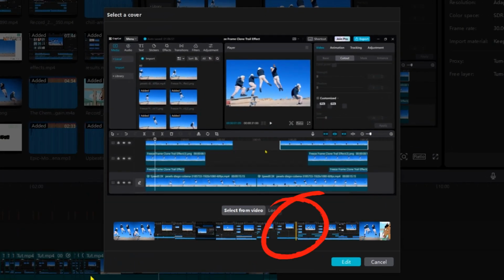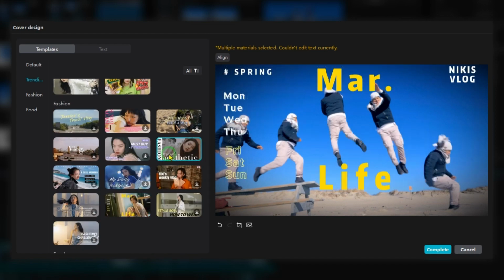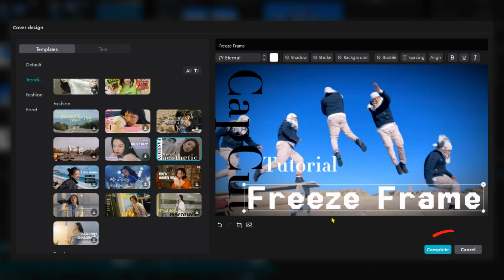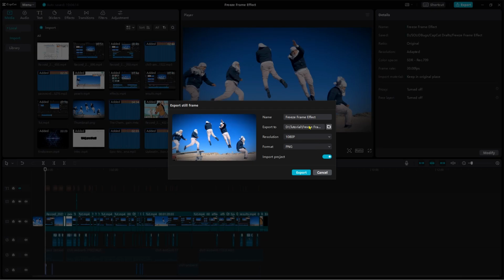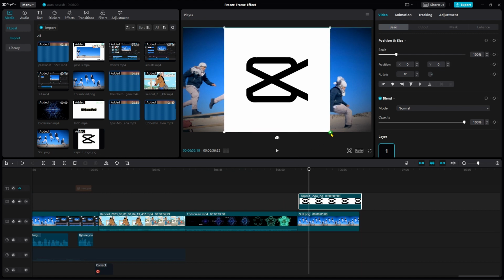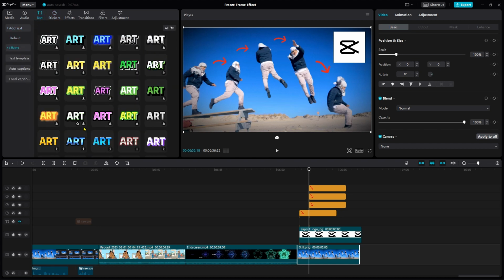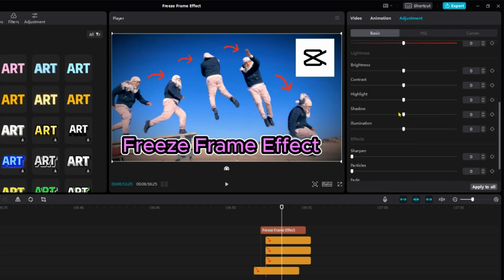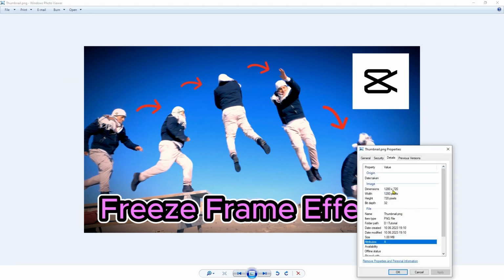How to Create Thumbnails in CapCut PC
Create captivating thumbnails in CapCut for PC! Learn the step-by-step process. Elevate your videos and attract more viewers. Watch now and make your content stand out with CapCut for PC! +++ SOLIDBugs - SOLID Software Tips +++

+++ Playlist with popular SOLIDBugs videos +++